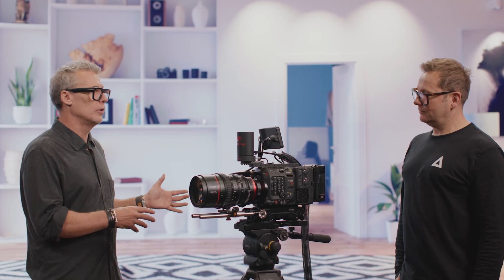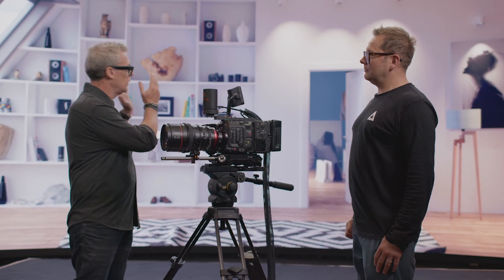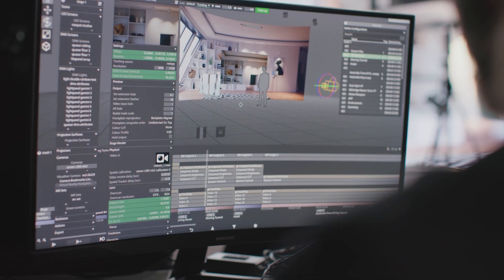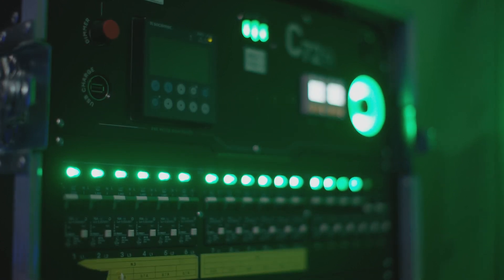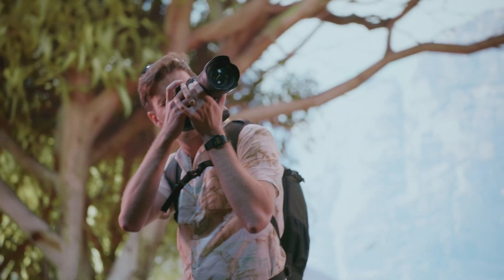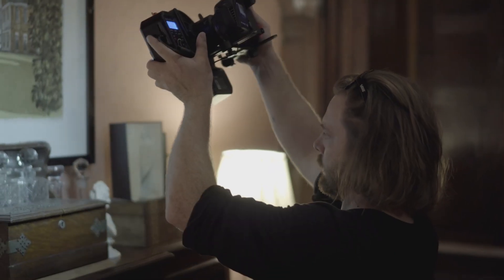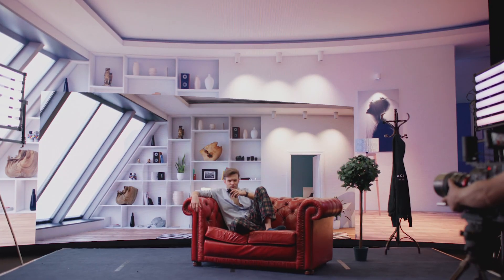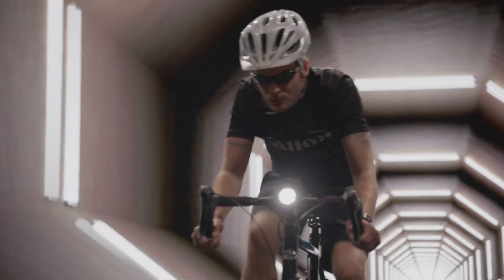What is Virtual Production? - Cinematic Workflows Explained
Join Brett Danton (Director of Photography) and Simon Skinner (CEO at Racquet Studios) as they discuss the endless creative possibilities of Virtual Production for professional Film and Television, as well as explain key industry terminology (parallax / frustum / moiré etc..) and the complete technical workflow from input to output.

Here they are utilising our CN-E45-135mm Flex Zoom which is the perfect lens for virtual production thanks to its industry-leading constant T2.4 iris, renowned optical performance, extensive focal length and sophisticated lens metadata output support via Cooke/i and ZEISS eXtended Data.

To learn more about the Canon Flex Zoom series and Cinema EOS products, please